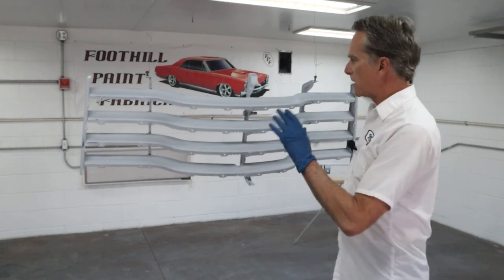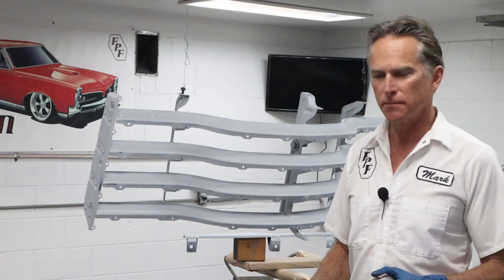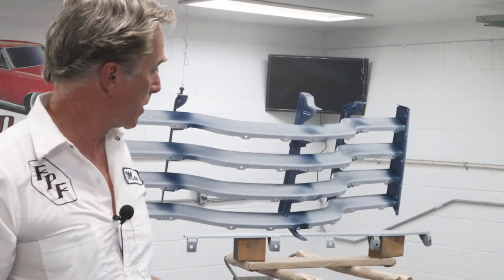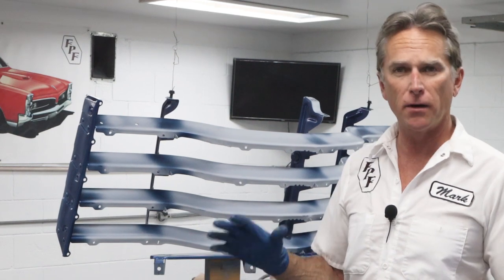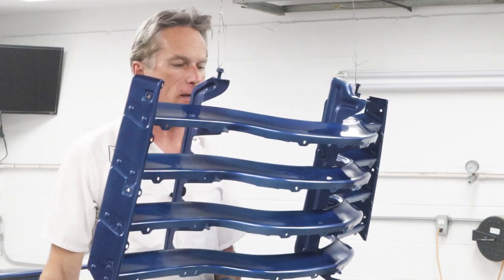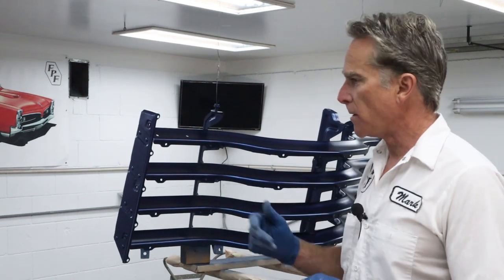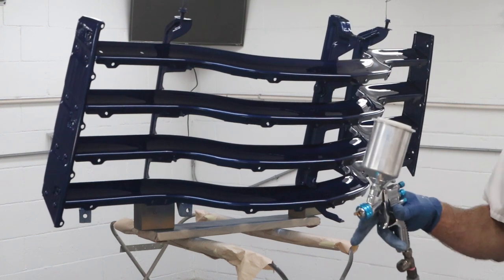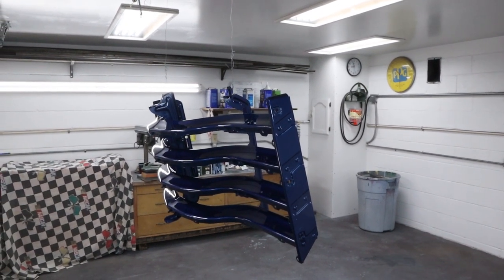1950 Chevy Truck (Ep 57) Painting the Grill and Splash Guard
Today we get Color and Clear shot onto the Grill and Splash Guard off the 1950 Chevrolet 3100 Five Window.  We will be spraying base coat and then get everything sprayed with clear.  I will go over some tips for painting hard to spray parts to make sure you get good overall coverage.